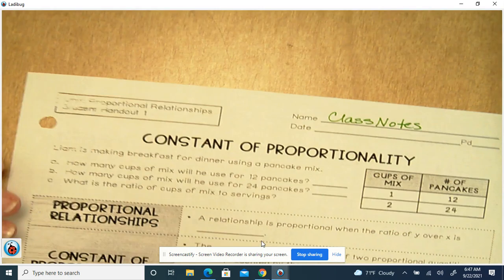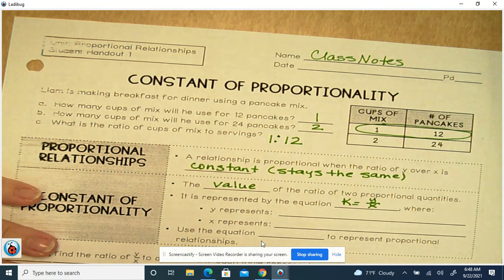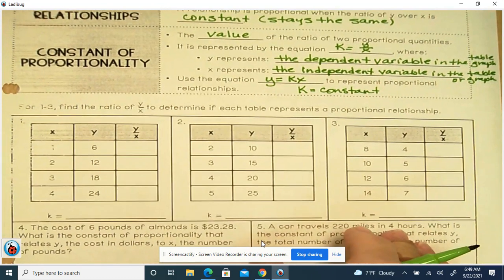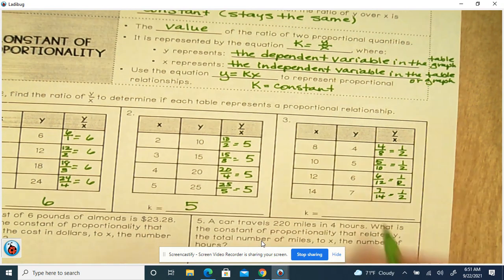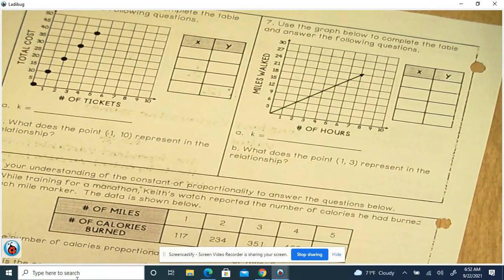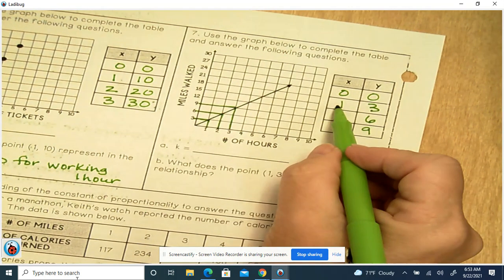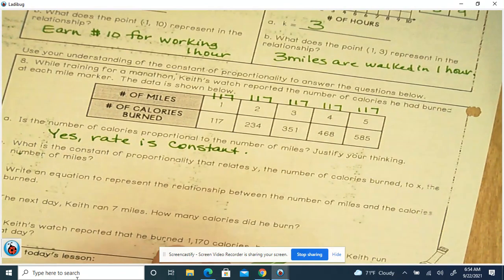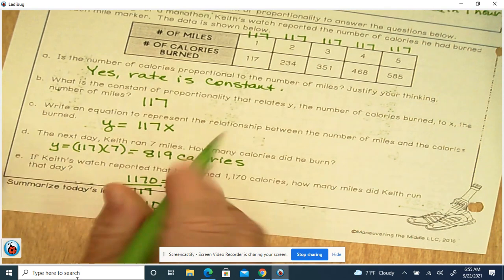Constant of Proportionality